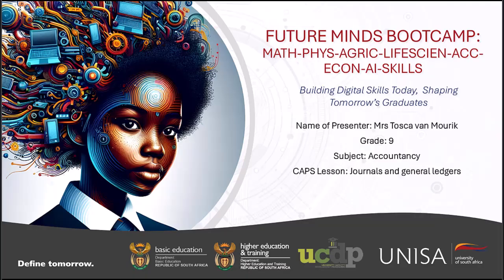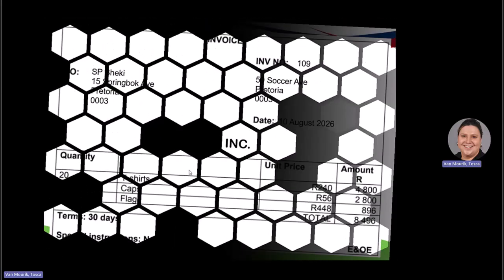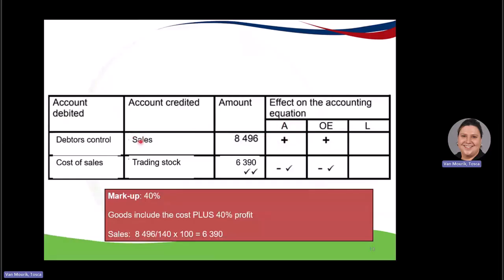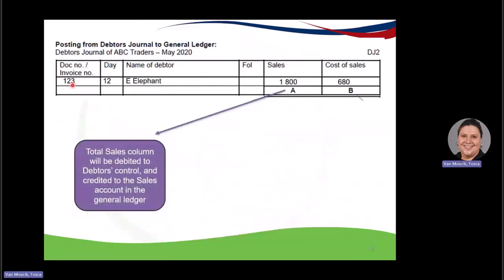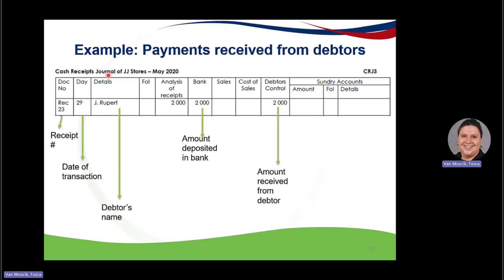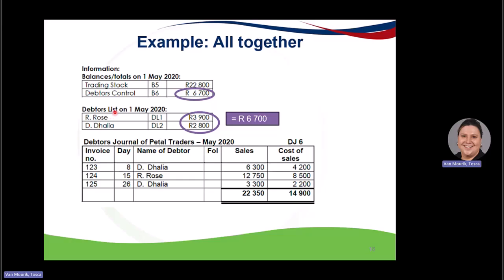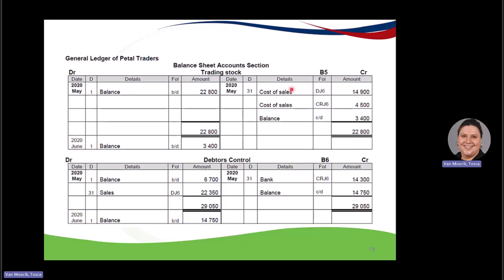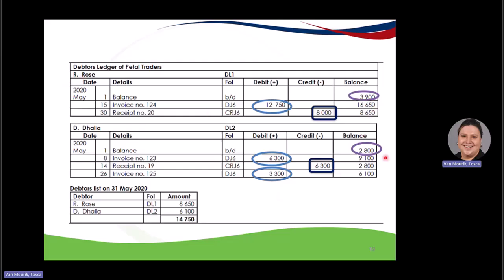Grade 9 Accountancy Journals and General Ledgers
Presented by Ms T Van Mouril